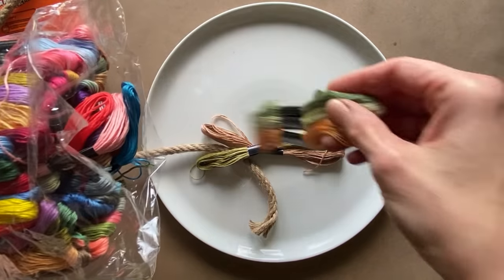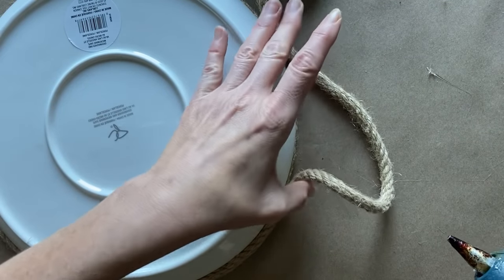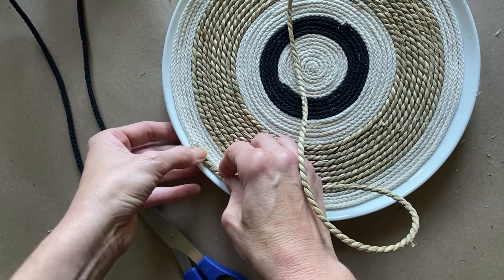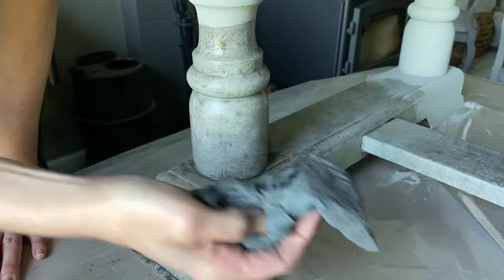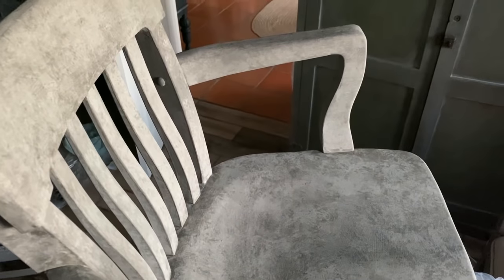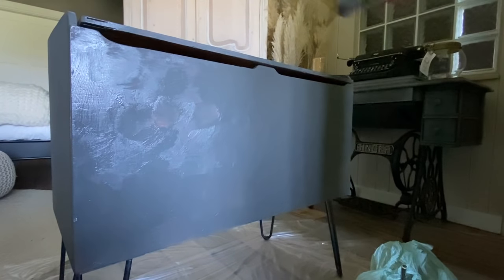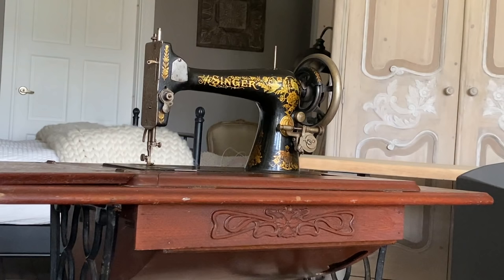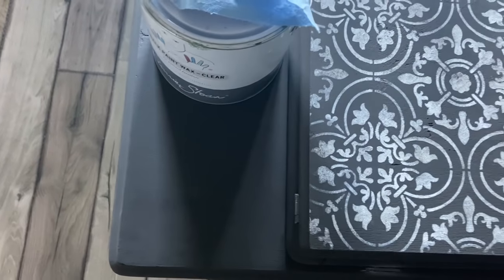4 Home Decor DIY:wall plates, chalk painted desk, IOD transfer & stencil furniture makeover|ASMR diy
Welcome to this week's DIY Home decor makeoverl!  Today, I will show you a diy plate wall decor plate decoration ideas using jute string and sea grass for a boho style home decor look!   Next, I will show you how to do a chalk paint paint wash to give fresh new makeover to a desk.  Next, I will show you an easy way to dress up an old bench using IOD (Iron iron orchid designs)  transfers and some chalk paint!  Finally, I will show you how to chalk paint an old singer sewing machine and add some silver gilding wax to brighten it up! All these projects are ASMR diy home decor friendly.

Chapter Sections for easy referral look up:

00:00 Start
00:37 Project #1-A Recycled plate for a wall decor boho style design
04:20 Project #1-B Another idea to design a boho wall plate
06:39 Project #2 New makeover for a small desk and writers chair
12:40 Project #3 Old worn wood chest makeover inspiration
17:45 Project #4 Recycled old singer sewing machine

Iron Orchid Lemon drops transfer (note this link shows you what it looks like and you can find it a your local Iron Orchid retailer):